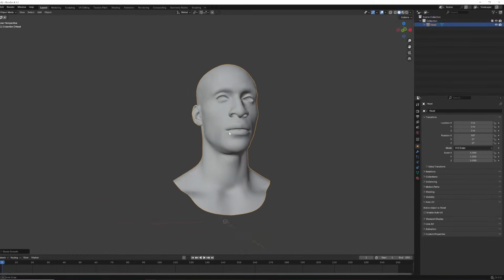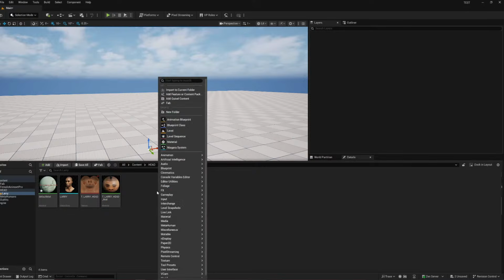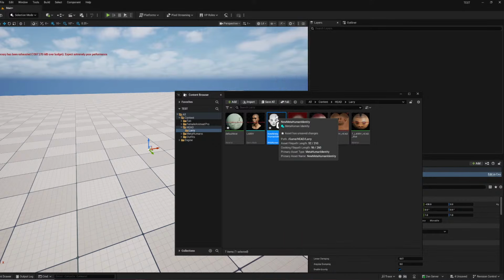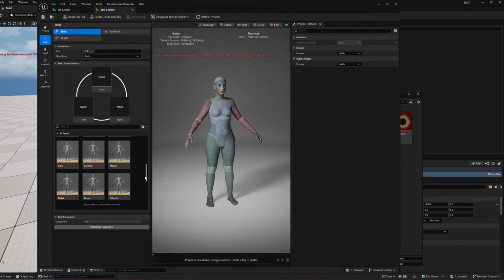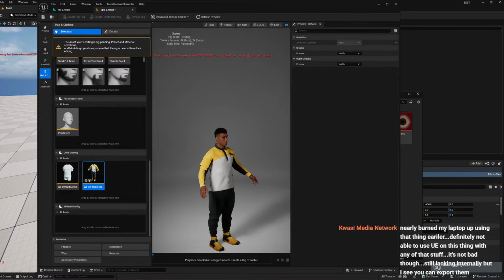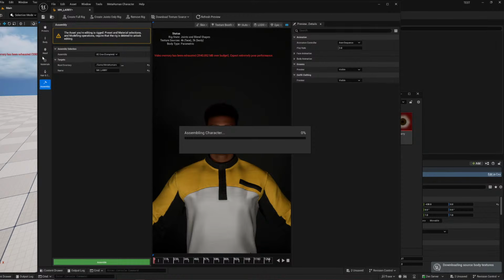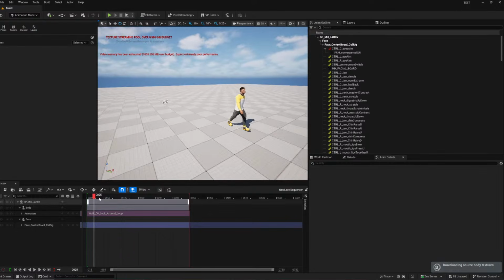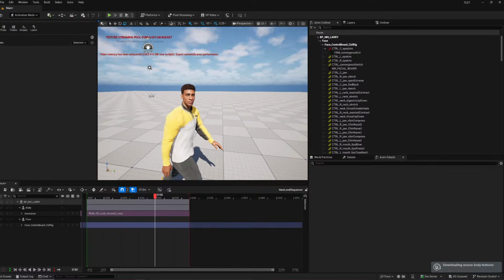Making a Metahuman using a 3D Head Scan Model for Unreal Engine 5.6